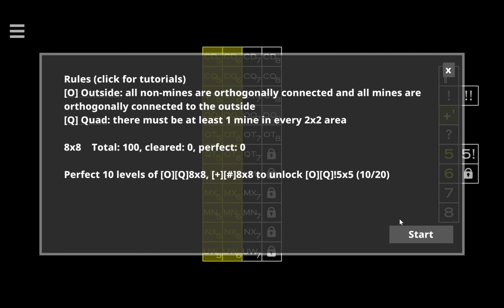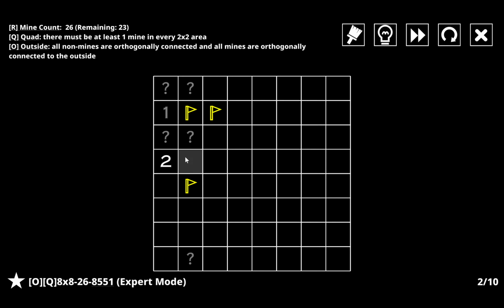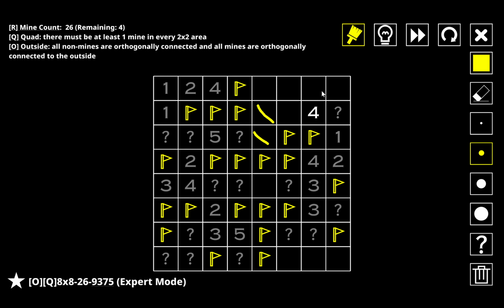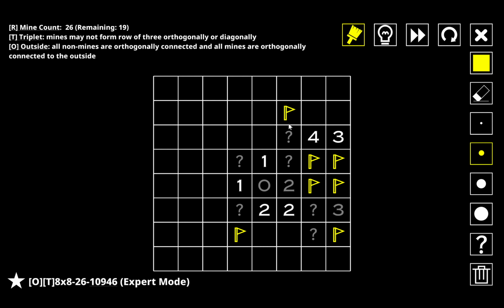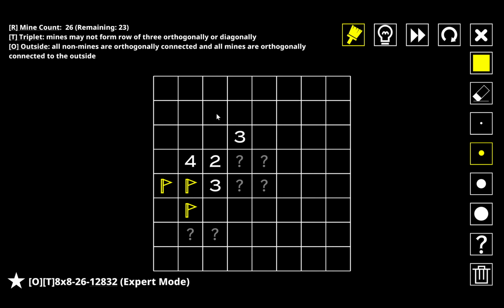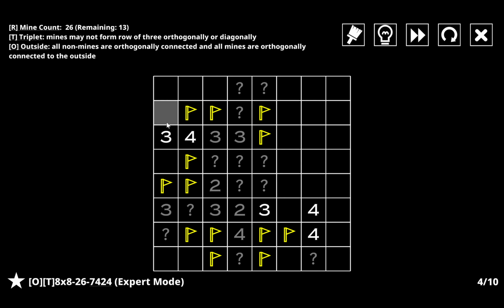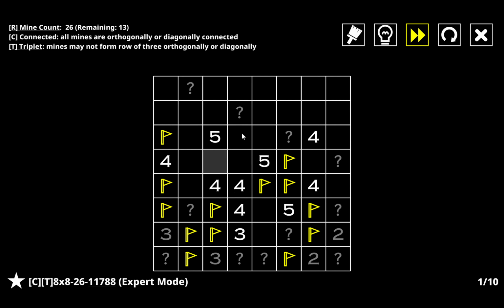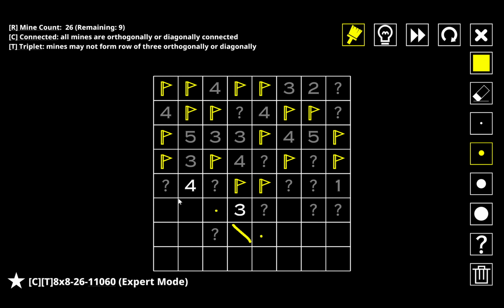A Sweeped Mine Saves Nine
Hey all! In this video, I play through the outside variants in +' of 14 Minesweeper Variants 1! That's all I've got in to say, so hope y'all enjoy and have a great day!